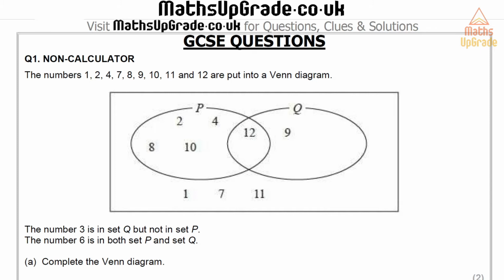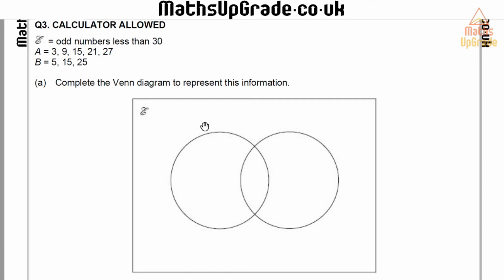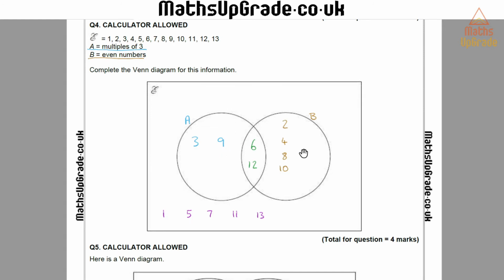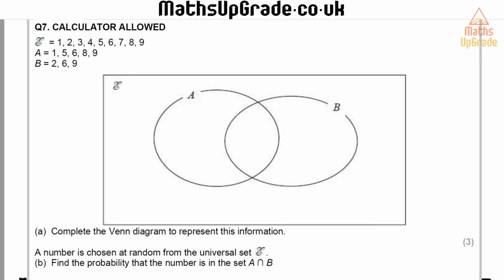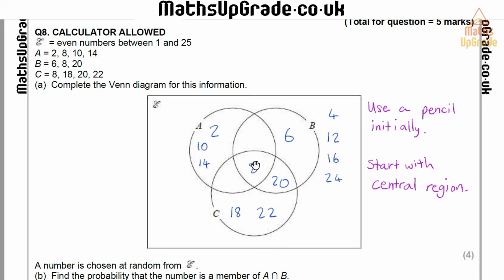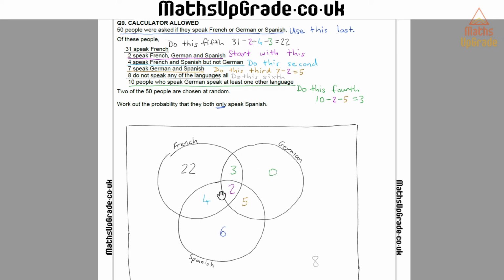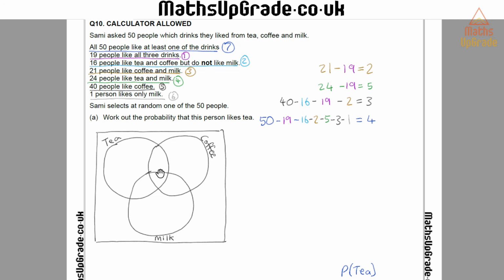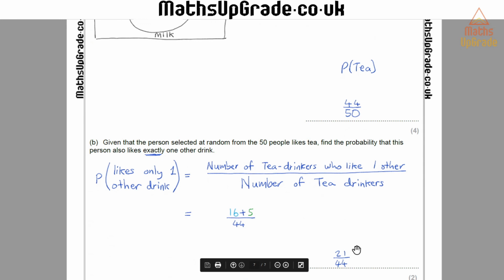Venn Diagrams Video GCSE Maths Exam Solutions